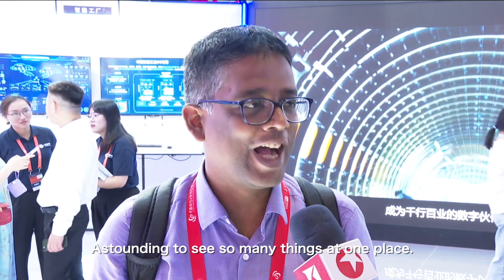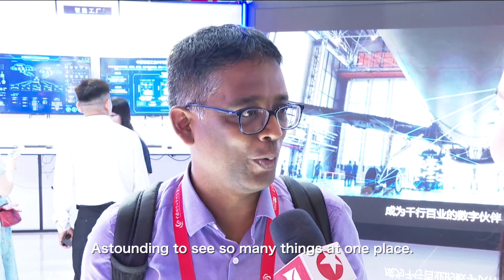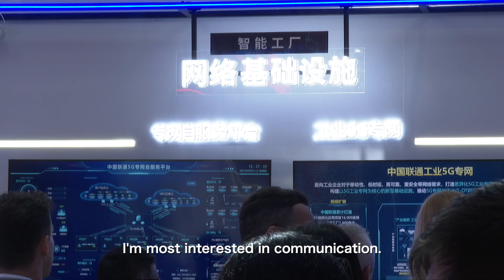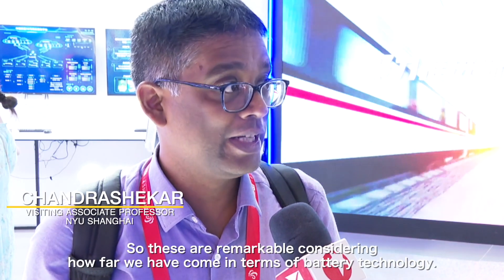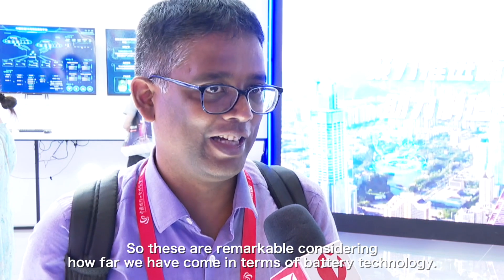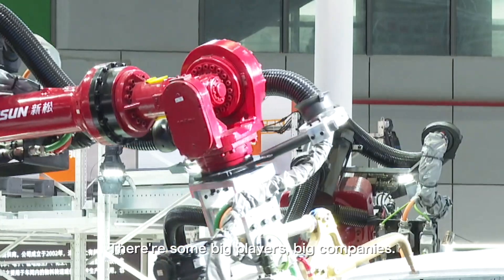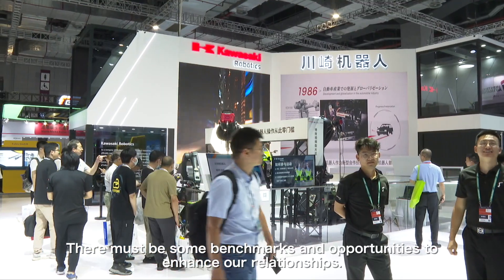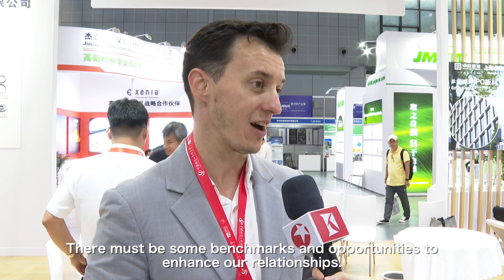'Stunning!' AI robots, new materials and 5G techs, expats on China Int'l Industrial Fair in Shanghai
Up to 1,000 new products and technologies highlighting the need for, and effectiveness of, green transformation and digital innovations are being exhibited at this year's China International Industry Fair that began in Shanghai on Tuesday.

The annual event, now in its 23rd edition, is seen as a new platform for showcasing global industrial innovation and development.

Spread over 300,000 square meters of exhibition area, this year's event covers the complete industrial chain ranging from basic materials and components to machines, equipment and integrated solutions.

by Zhang Yiye